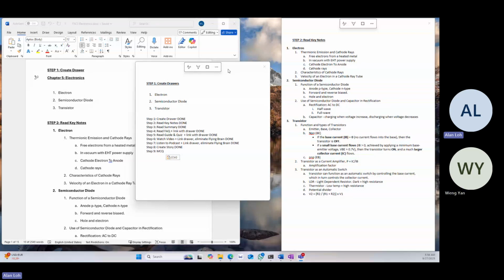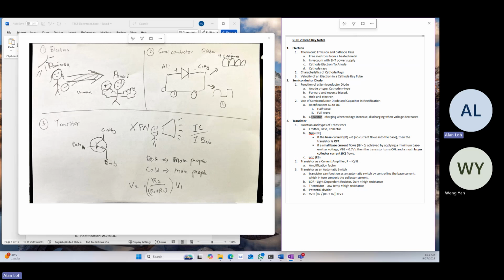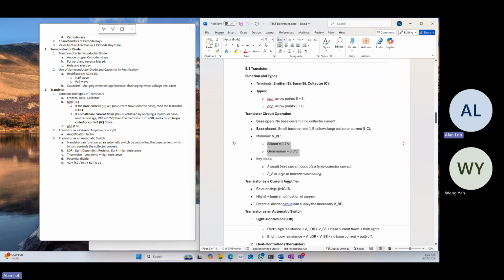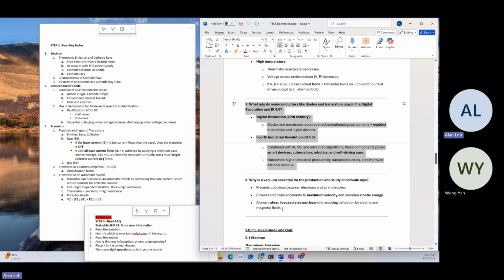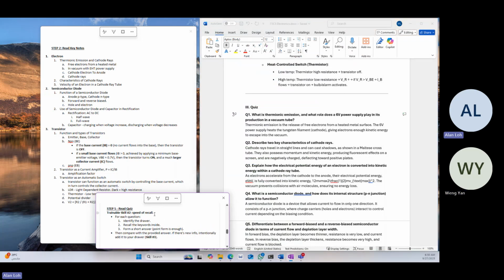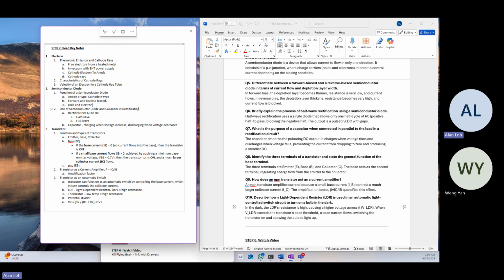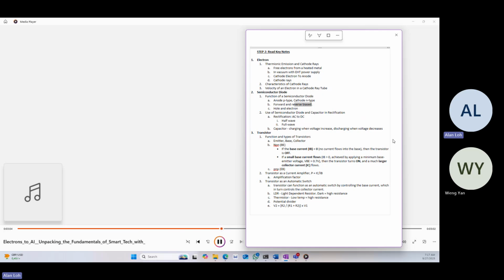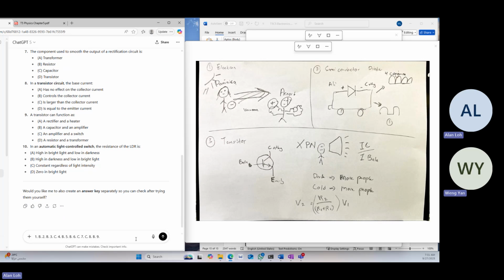SPM Form 5 Physics Chapter 5 Electronics 20250927